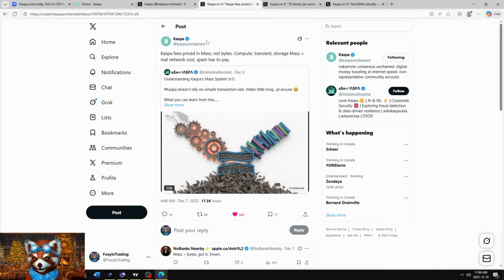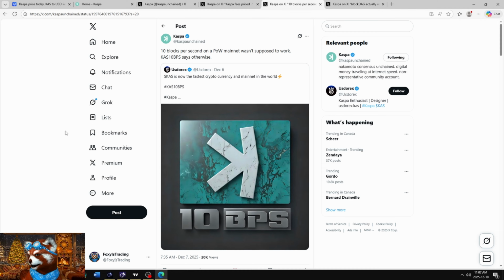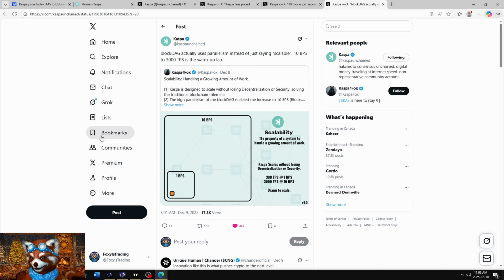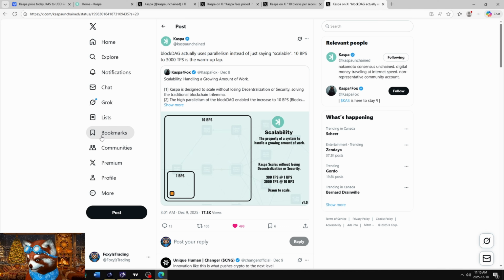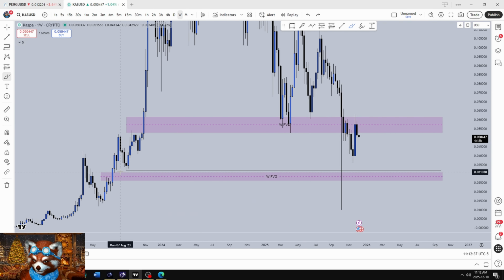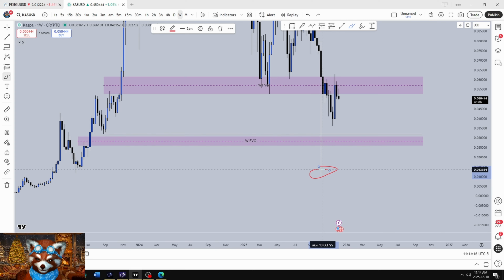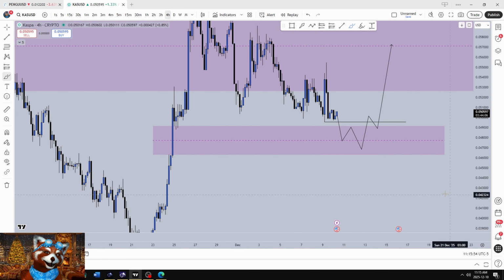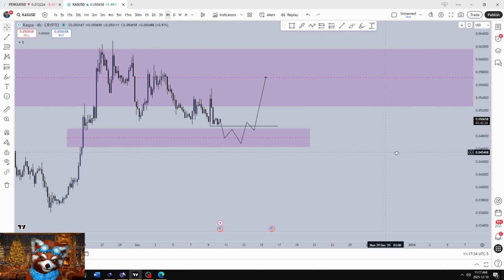Kaspa Just Proved the Crypto World WRONG - It’s Redefining What’s Possible!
Kaspa continues to prove why it’s one of the most advanced Layer-1 projects in crypto. In today’s video, I break down the newest Kaspa updates and explain them in simple terms — from MASS-based fees, to 10 blocks per second on a live Proof-of-Work mainnet, to real parallel processing through BlockDAG.

Kaspa isn’t just talking about “scalability” — it’s delivering it. With compute, transient, and storage Mass pricing, spam becomes expensive and the network stays clean. With KAS10BPS, Kaspa has achieved something many experts said was impossible: safe, stable 10 blocks per second on a PoW network.

And this is only the warm-up lap. Kaspa’s true parallelism and BlockDAG design position the network for thousands of transactions per second and massive long-term growth. If you want to understand why people are calling Kaspa the fastest, most scalable PoW chain ever built, this video breaks it all down.

Whether you're a trader, investor, or just learning about next-generation crypto tech, this Kaspa breakdown will help you understand where the network is today — and where it's headed next.